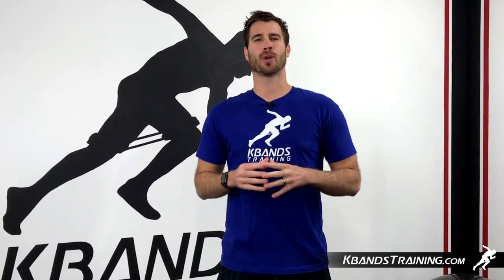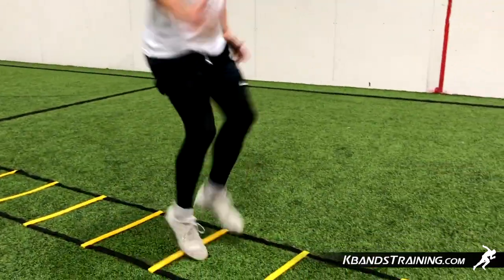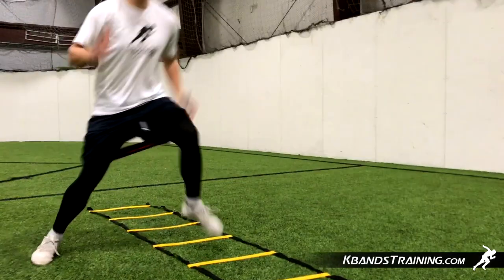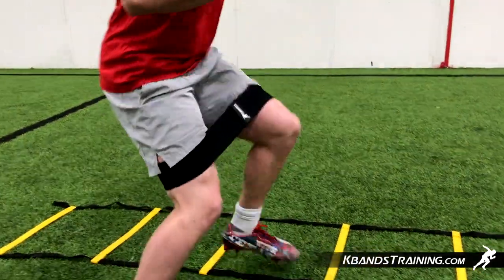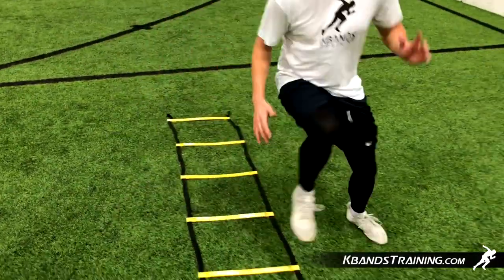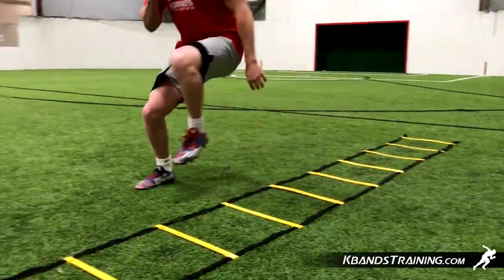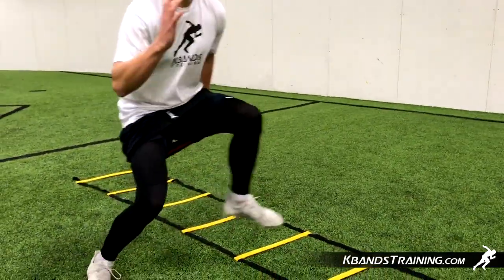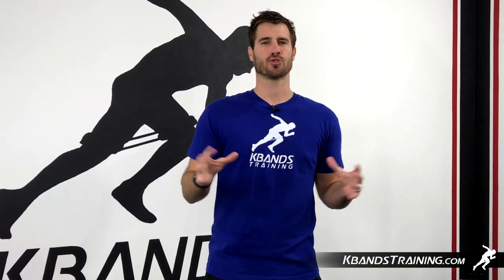Ladder Drill With Infinity Loop Bands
Pull out your ladder and the Infinity Loop Bands to begin this drill. As you move down through the ladder your legs will move in harmony. They will never change direction without the other foot. Maintain a wide athletic stance as you hop down through the ladder. Each foot will move into the next space gaining ground down through the ladder.

As you become more familiar with the workout increase your speed as you move down through the ladder.